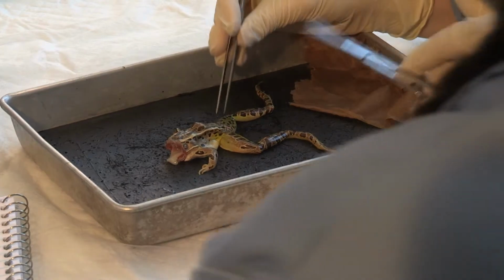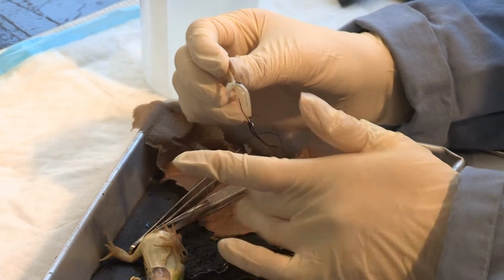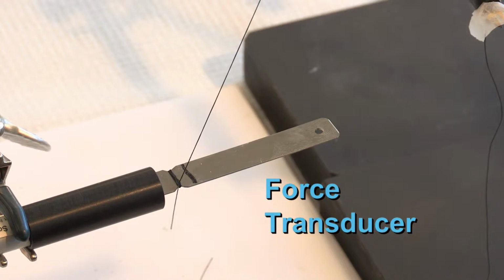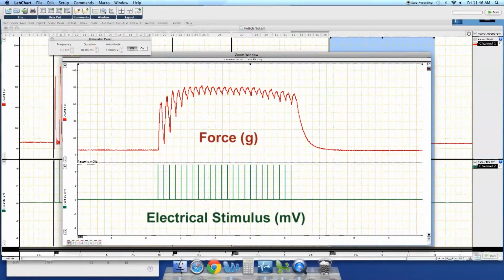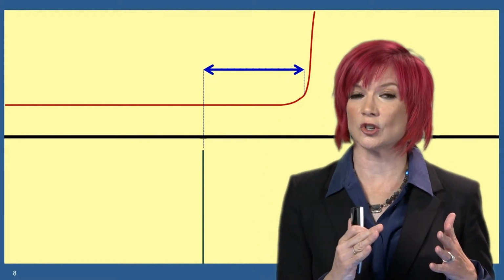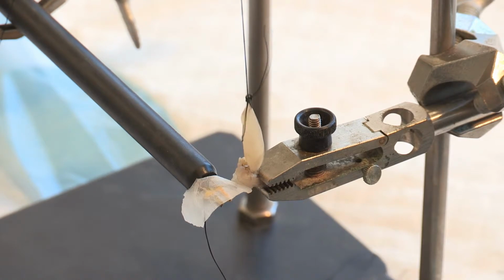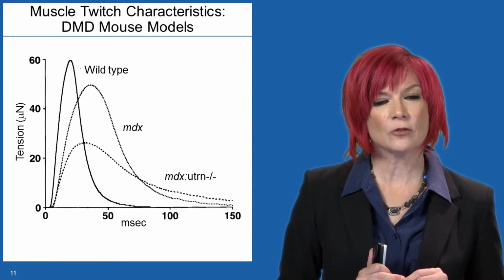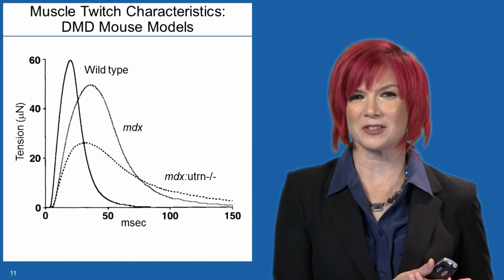PS121 Frog Dissection